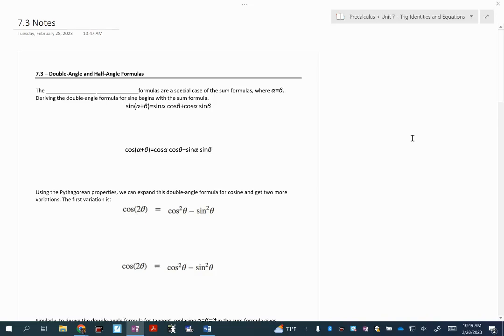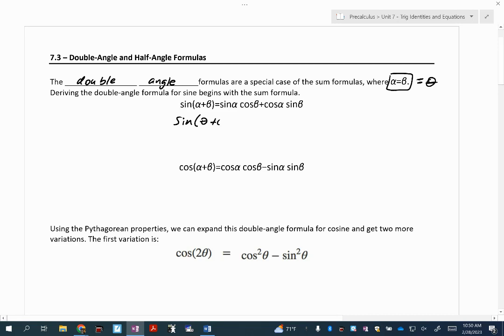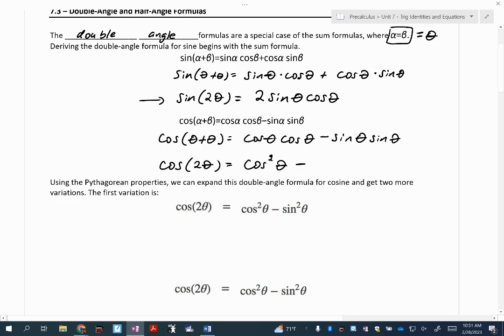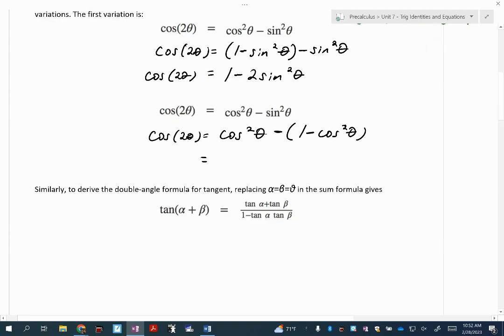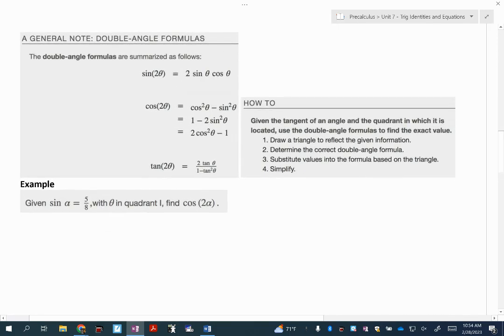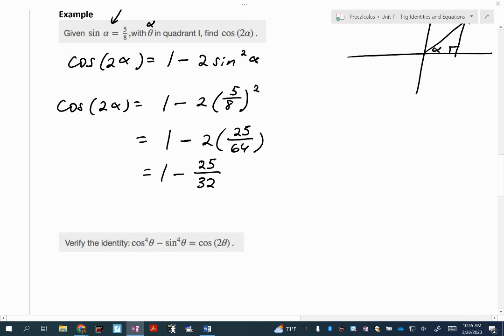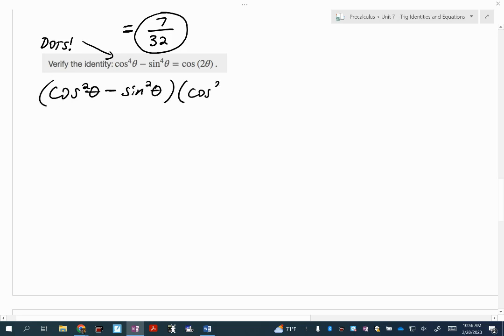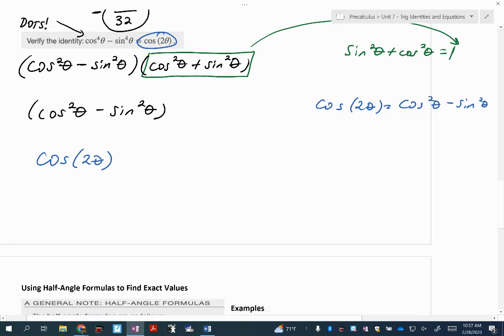7.3 - Double Angle and Half Angle Formulas (Pt. 1)